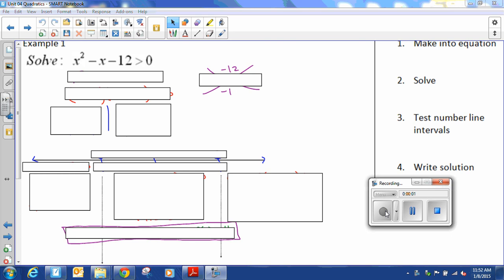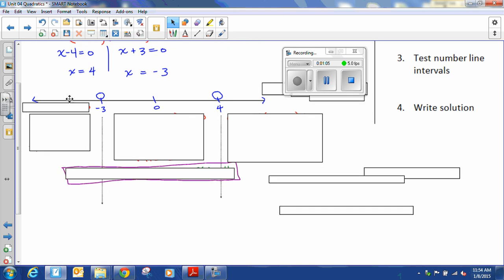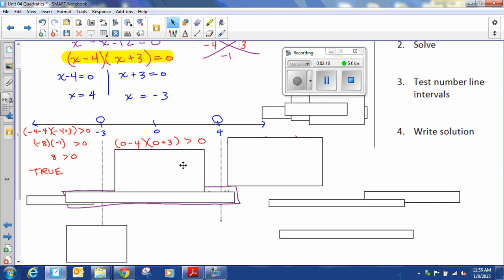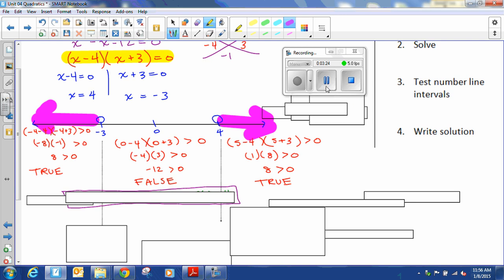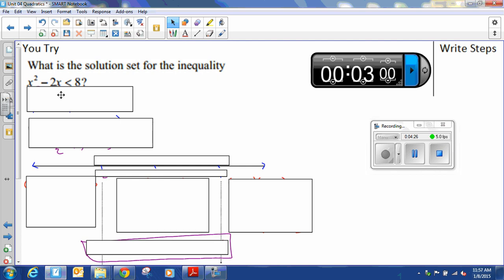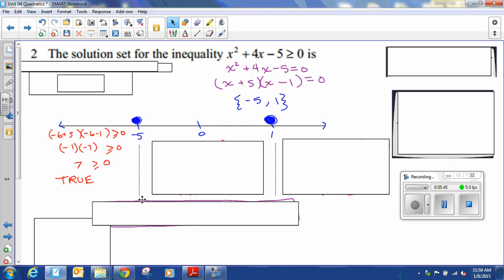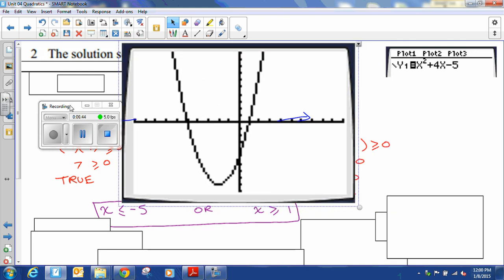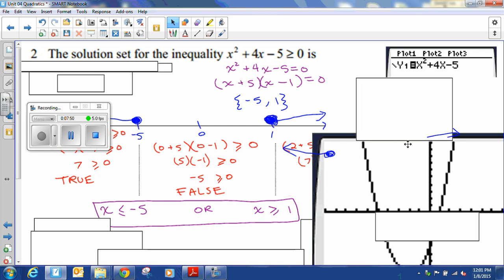4 6 Quadratic Inequalities